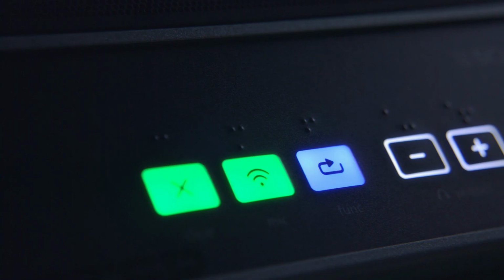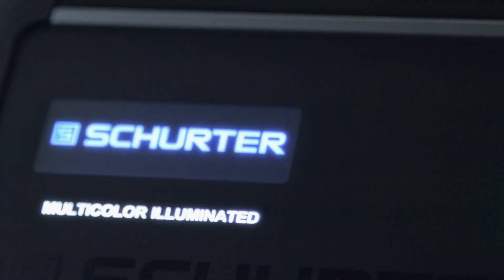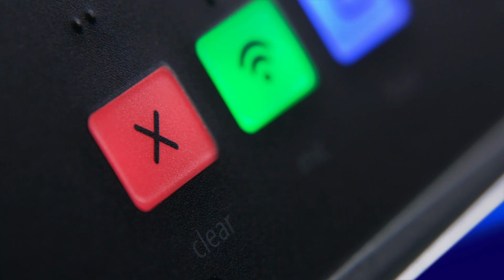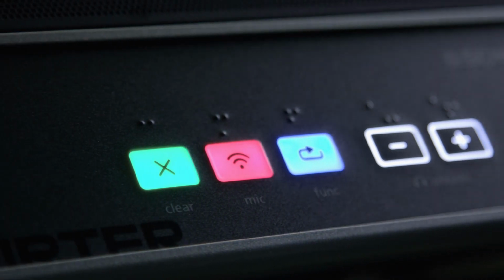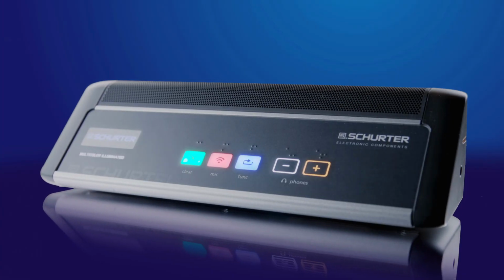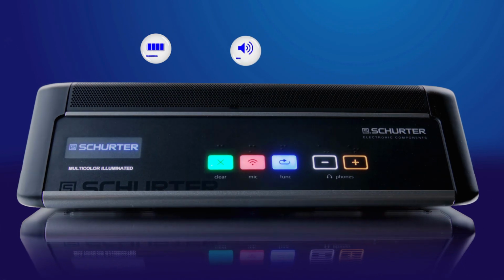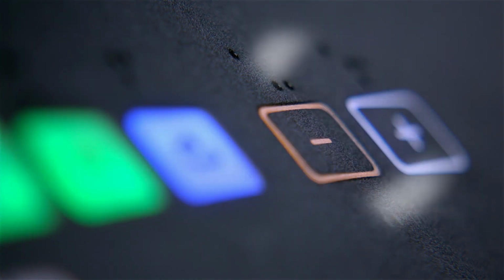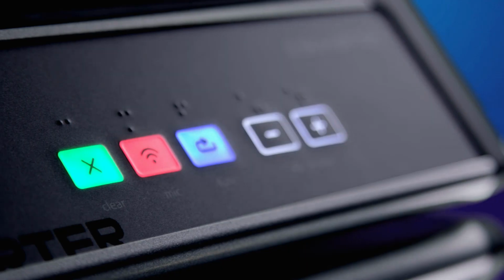SCHURTER Luminos. Your application in the spotlight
Illumination technology. SCHURTER offers a wide range of illumination technologies to light up your product. Spot light or full illumination, it is your choice. All our factories have designers to bring your ideas to life.
This Multicolor Illuminated System is a keypad system with various design options regarding shape, color and multi colored lighting. The keypad offers a precise and uniform illumination and it visualizes the device status, the key frames, symbols or information fields in signal colors according to your individual requirements.

Advantages

Variety of design options

Different shapes of switches and information fields are possible (sizes acc. data sheet)

Switches and information fields in multi colored illumination with RGB leds

Switches and information fields in monochrome illumination with single color leds

Very homogeneous illumination